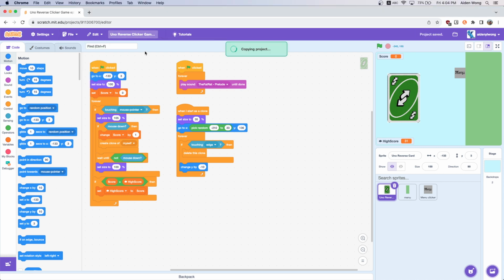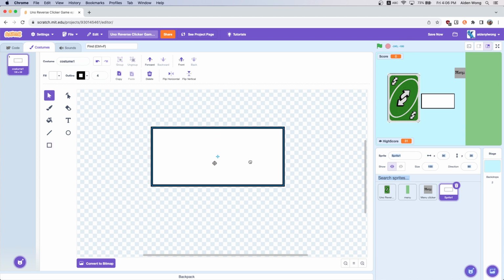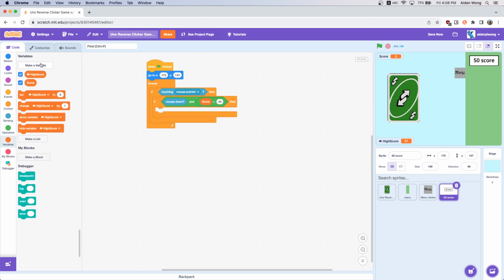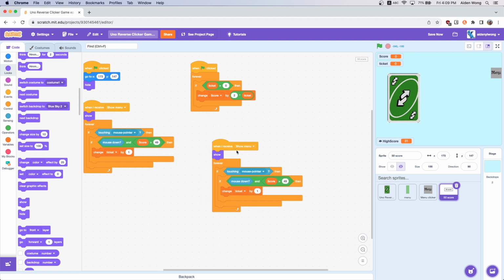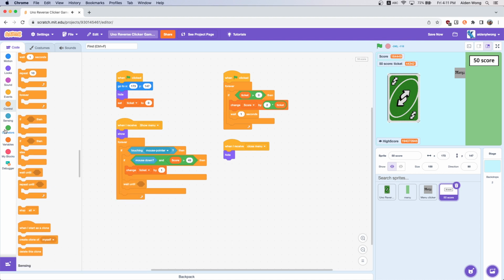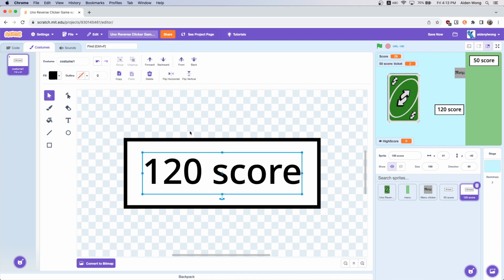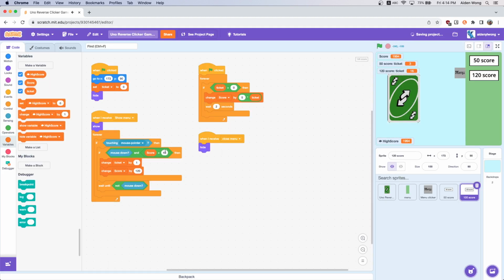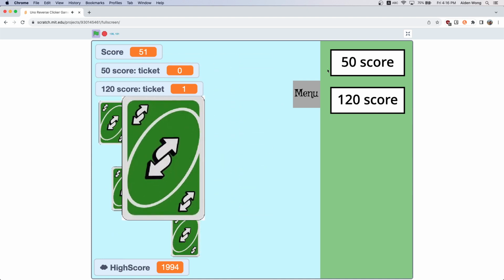Scratch tutorial - How to make a Clicker game - Episode 3